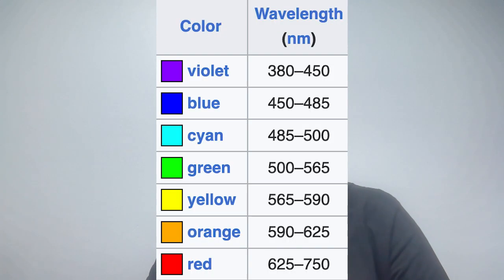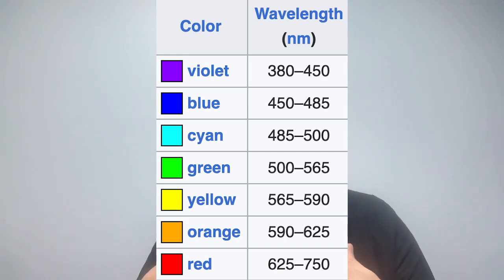How many colours are there in the rainbow?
We are all taught that there are 7 colours in the rainbow at school. But is it true?

0:00 Introduction
0:12 What did Aristotle say?
1:02 What we are taught today at school
2:21 The Newtonian view
3:32 A post-Newtonian view
4:33 A contemporary view
5:15 Why do we see bands?
7:25 Is it reasonable to simplify?